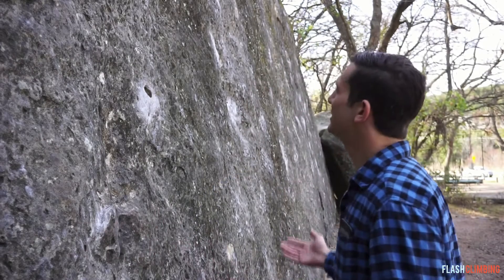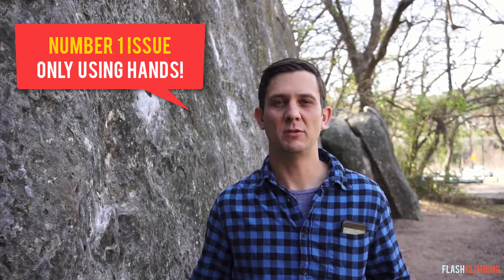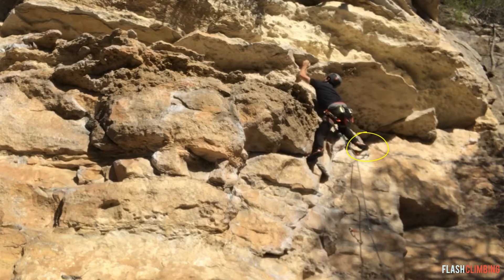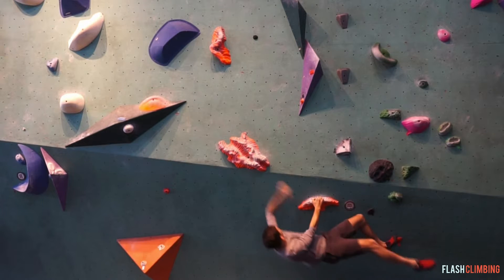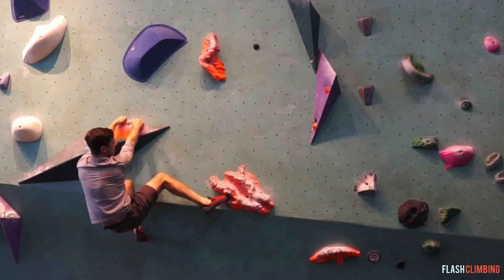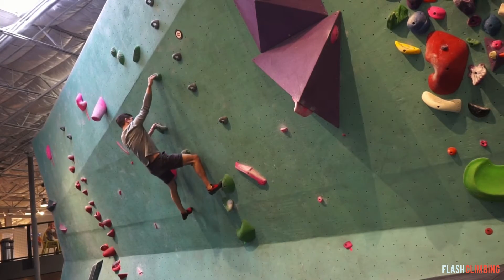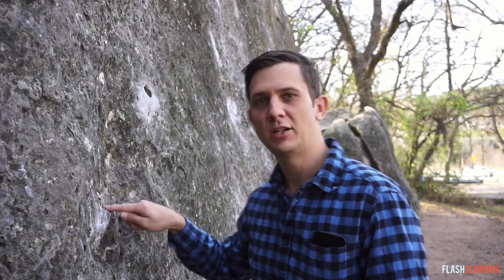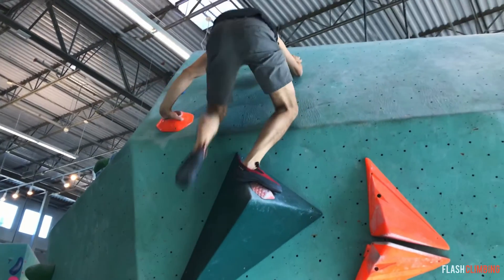Top 4 Beginner Rock Climbing Mistakes To Avoid At All Costs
Go to the link below to get the FREE Flash Climbing Training Journal you can use to track your progress and blow past your climbing goals.

If you're just starting out and want to immediately improve your climbing, make sure you're not making these costly mistakes on the wall.